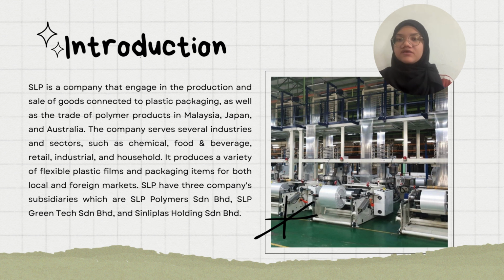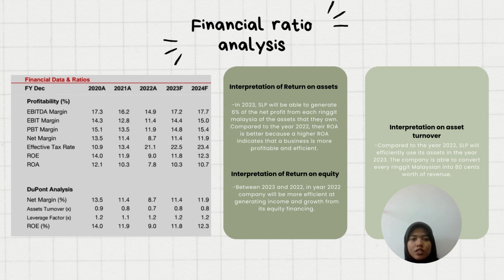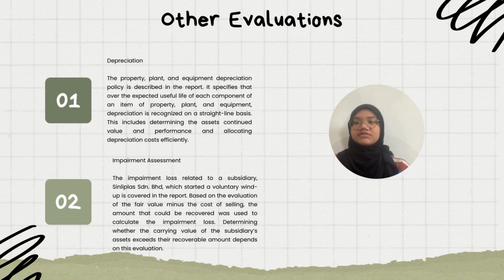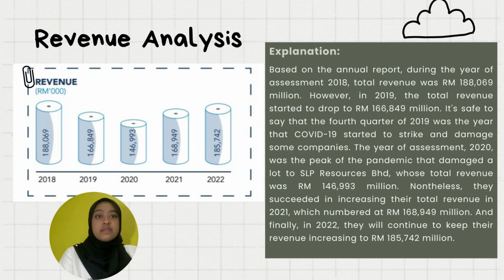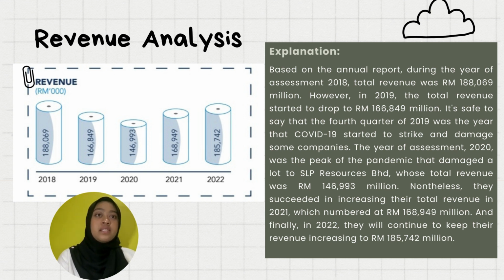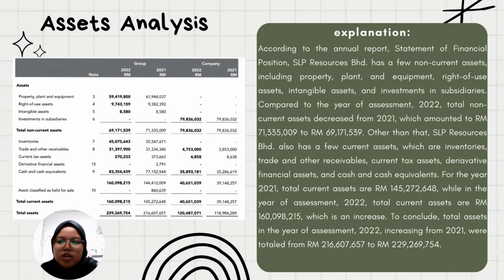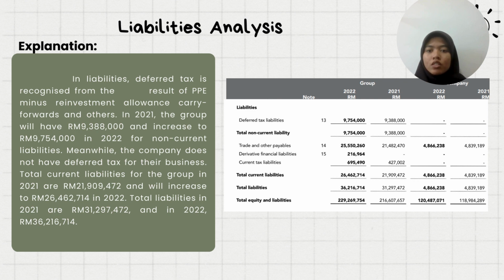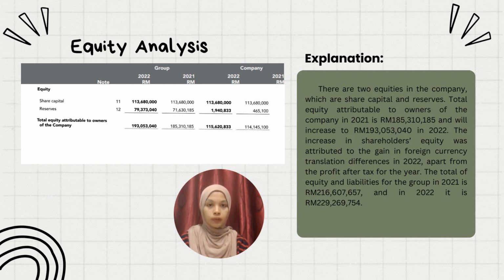(ACT3123 K4) GROUP 3 SLP RESOURCES BHD